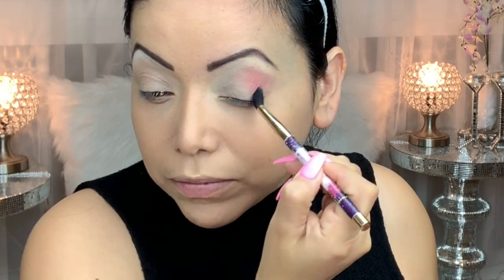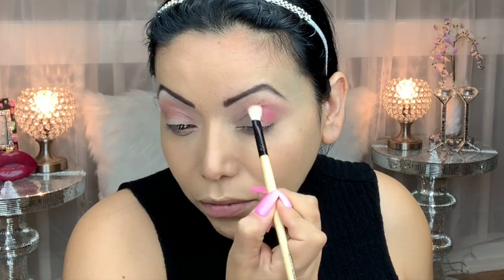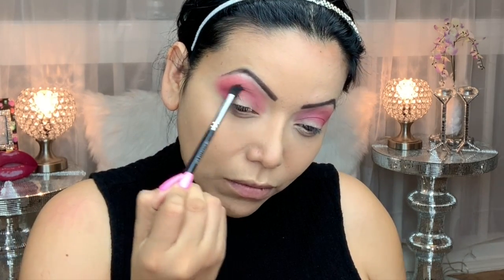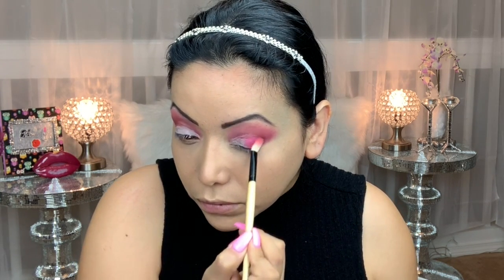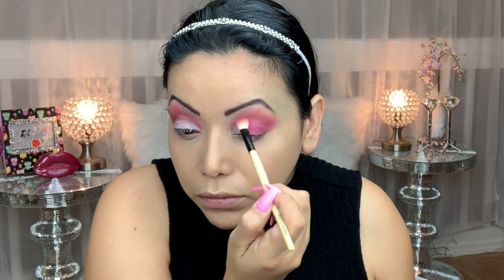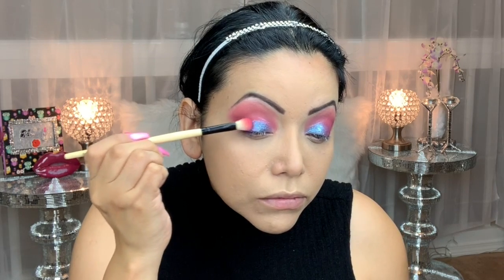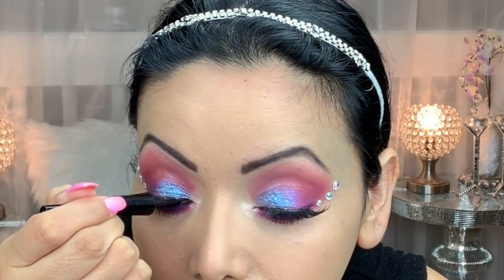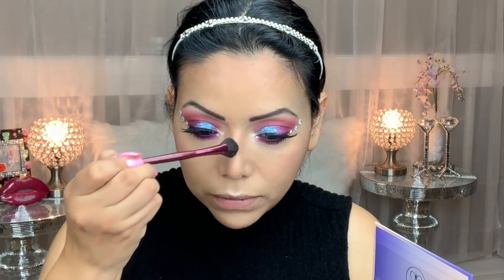SPRING MAKEUP TUTORIAL 35+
Hola Beautiful! Today I will be sharing with you a colorful makeup tutorial.  I hope you like it!

Products used:
NYX Photoshop primer
LA girl yellow concealer
Makeup forever HD Foundation
Tarte Shapetape concealer in light medium
NYX eyelid primer in white
TooFaced Peach Blur
Laura Lee Party Animal
Colopop Cosmetics Palette

CODES:

NAIL PORTABLE ORGANIZER